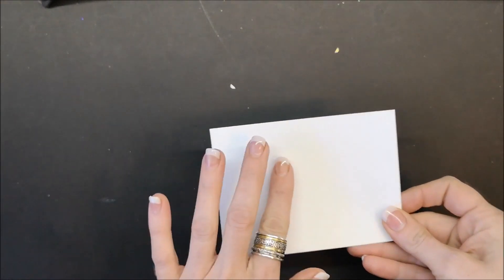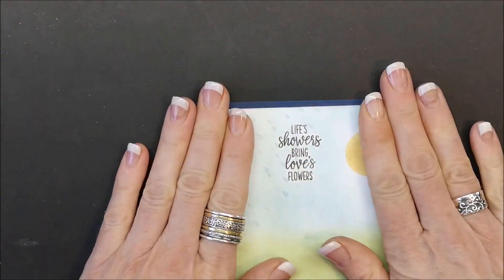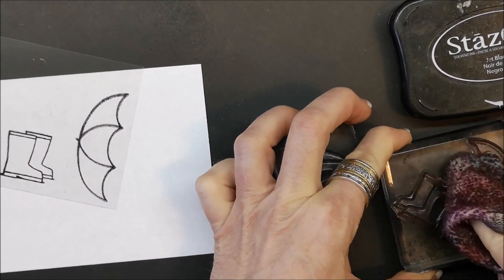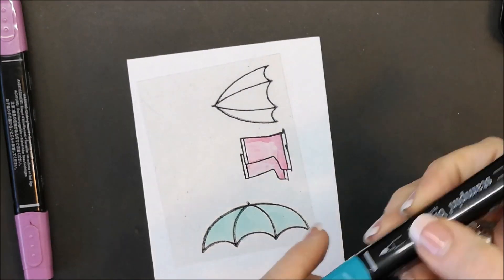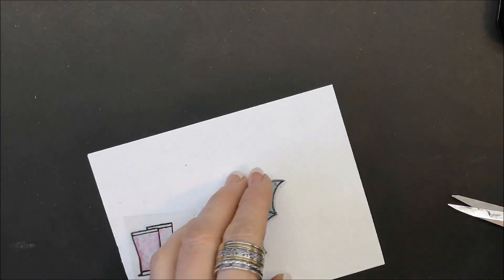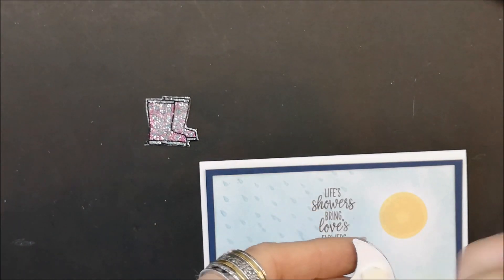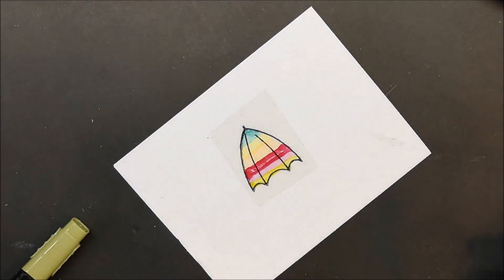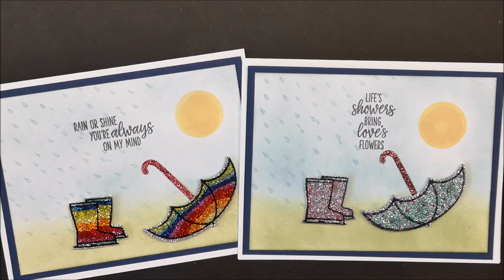Stampin' Blends Glimmer Technique | Project #2 from "Under My Umbrella" Online Class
Tina Zinck ~ Stampin' Up!© Independent Demonstrator ~ CANADA
serenestamper.stampinup.net

In this video, I demonstrate card #2 from my "Stampin Blends" technique class, which also features the "Under My Umbrella" bundle. This technique combines our Stampin' Blends Markers with window sheets and glimmer card stock, creating a big "WOW!"

This is part two of four video demonstrations for the "Under My Umbrella" Stampin' Blends Class.

♥♥♥ Due to COVID-19 and having to cancel my in-person classes, I have decided to make this online class available to everyone - for free. I hope you enjoy the video demonstrations.♥♥♥

♥♥♥ I have also created a PDF tutorial for all the projects in my class, which includes photos, supply list, step-by-step instructions, measurements and bonus material. I am also providing this to anyone who wants, free of charge. To access the "Under My Umbrella" Stampin' Blends Class Tutorial,

HAPPY STAMPING & Stay Safe!

"Walking The Dog" by Claus Appel ()